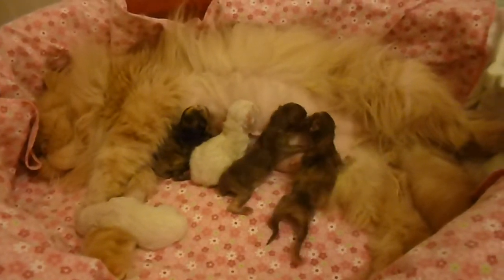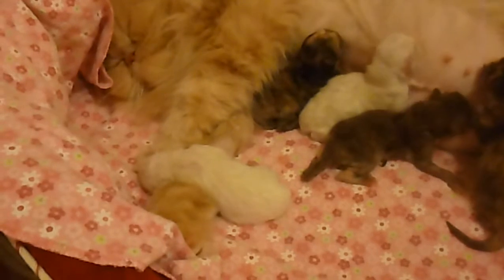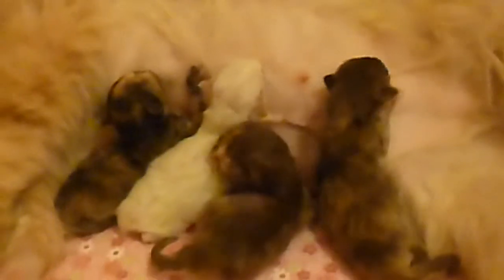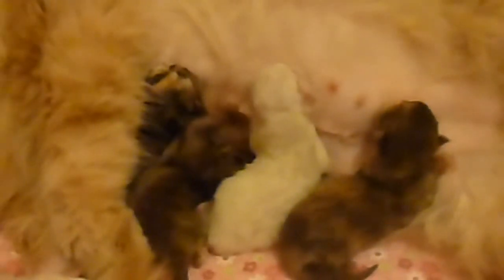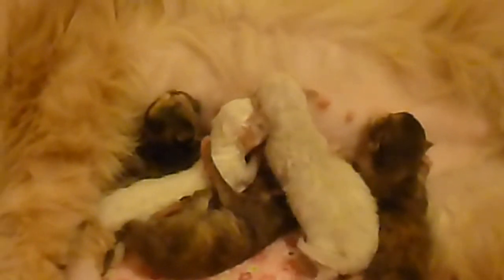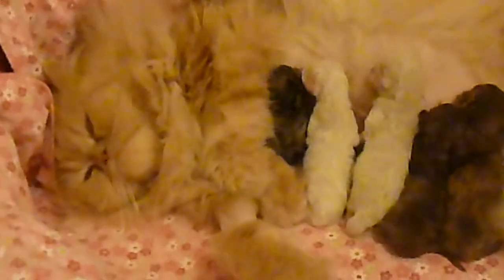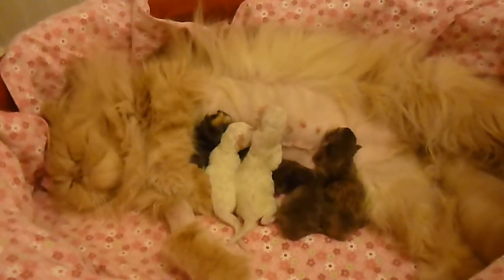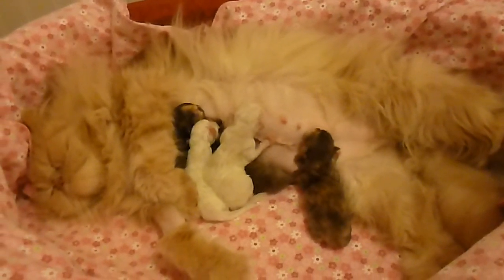Part 2 - Day 2 - Primrose's Rare Chocolate Tortoiseshell Persian Newborns - March 7, 2014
Primrose and Willie's newborn kittens featuring two rare Chocolate Tortoiseshell Persians.  Primrose had five kittens on March 6, 2014 delivered by C-Section at The Sound Cat.  She had one Black Tortoiseshell Persians, two rare Chocolate Tortoiseshell Persians and two Himalayans.  The Himalayans colors will not be known for sure until one or two weeks but we have a suspicion that one is a Chocolate Point and the other is a Seal Point.  Only time will know for sure.  You can see a Pictorial Slide Show of the C-Section by visiting Primrose's Nursery 2014 on our website at Victorian Gardens Cattery.

Dam: The Perfect Primrose, Cream CPC Persian
Sire: CH Willie Wonka, Chocolate Point Himalayan